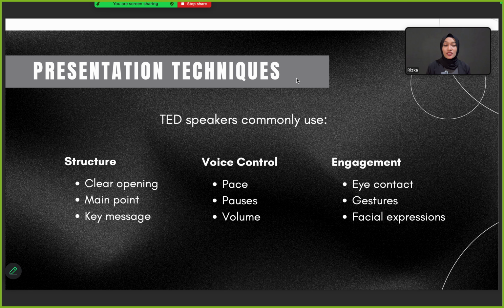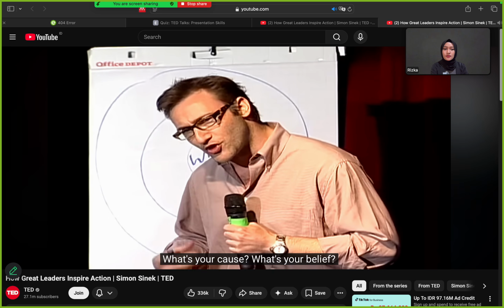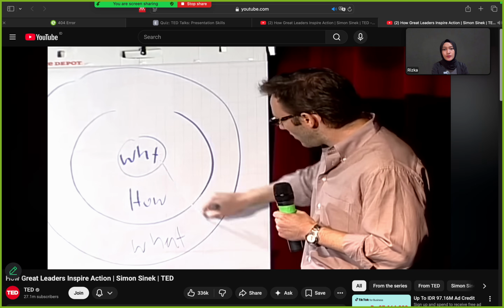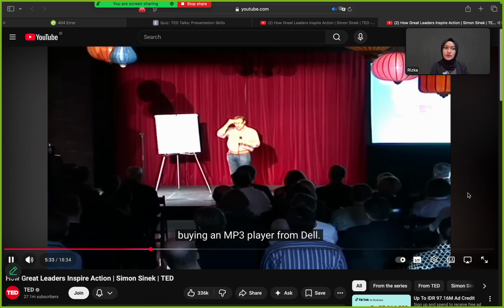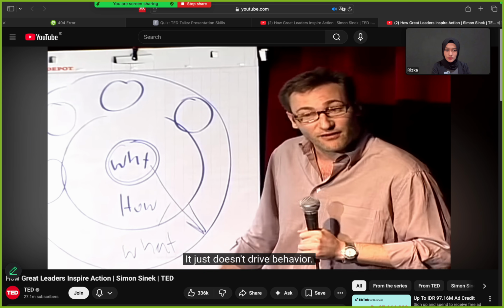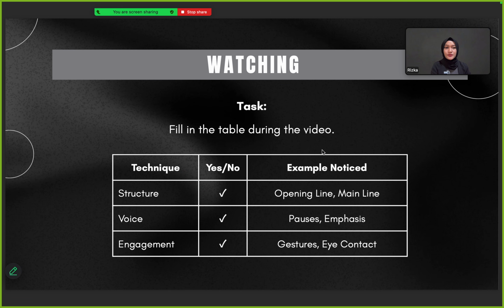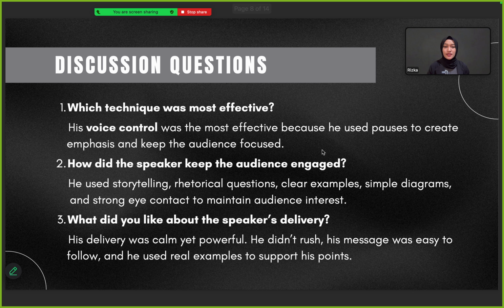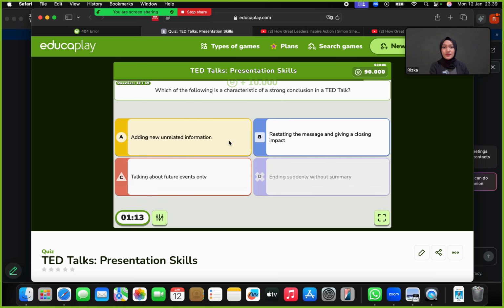TEFL | Micro-Teaching - Iqoh Rizka Mulyasih